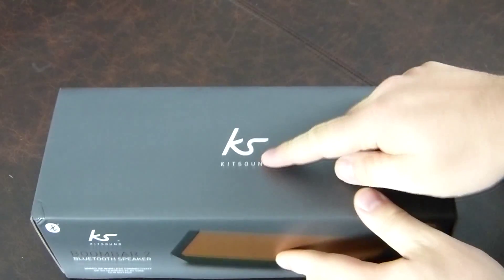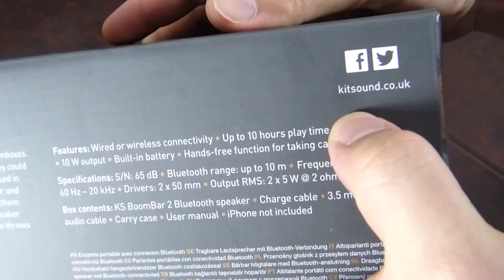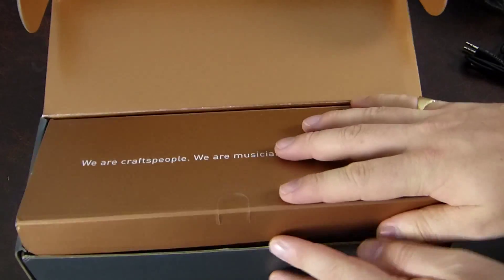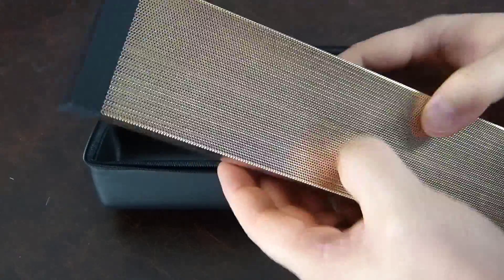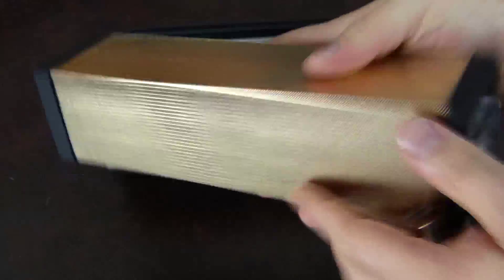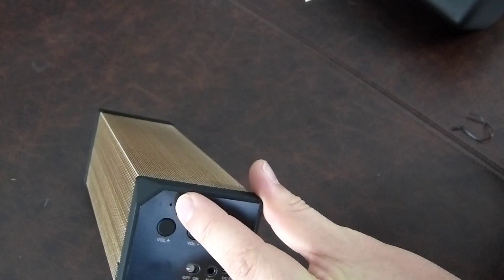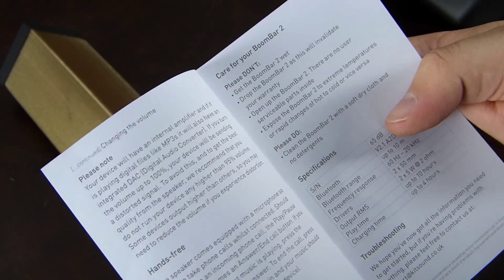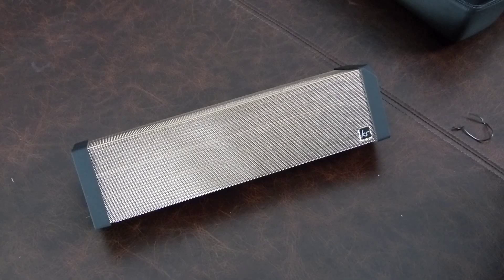KitSound BoomBar 2 Unboxing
The Kitsound Boombar 2 is a gorgeous lump of speaker that comprises of three main pros, is priced nicely, it looks great and it delivers decent sound.

We are seeing an influx of affordable portable speakers that manage to a great sound however none look as impressive as this and whilst it does not carry water resistance a price tag of £70 makes this a device worth looking at.

An upgraded version of our already impressive BoomBar, this portable wireless speaker also features a passive bass radiator but is twice as powerful.

Powerful, Detailed Sound

Despite being just a little bit bigger than our original BoomBar, this wireless speaker, with its passive radiator, is twice as powerful and twice as detailed, especially when positioned on the floor, as its angular design throws sound upwards.

Ultra Portable

We think our BoomBar 2 – with its carry case, built-in rechargeable battery for up to 10 hours of music play time and wireless connectivity – is the perfect modern equivalent of the boombox. You can easily pop the BoomBar 2 in its carry case into your bag for a long weekend away, or a spontaneous trip to the park.

Bluetooth Connectivity

The BoomBar 2′s simple pairing process makes it extremely easy to wirelessly connect to your smartphone, tablet, MP3 player or other Bluetooth device, but there’s also a 3.5 mm aux-in port to let you connect other devices too.

Make and Receive Calls

The perfect all-round wireless speaker, the BoomBar 2 also acts as a speakerphone, with a built-in mic and hands-free function allowing you to easily take calls using the simple control buttons.

The KitSound BoomBar 2

According to hip-hop pioneer Fab 5 Freddy, the genre owes much of its success to boomboxes. Welcome to the natural heir of the boombox: the KitSound BoomBar 2.

About KitSound

We are craftspeople. We are musicians. We are KitSound™ and we all commit ourselves to achieving one shared goal: Bringing people closer to their music. By understanding music we stay true to its craft. Pure, rich, incredible sound. We settle for nothing less.

Specifications:

 S/N: 65 dB
 Bluetooth range: up to 10 m
 Frequency response: 60 Hz – 20 kHz
 Drivers: 2 x 50 mm
 Output RMS: 2 x 5 W @ 2 ohm